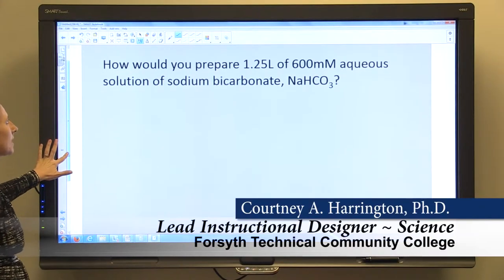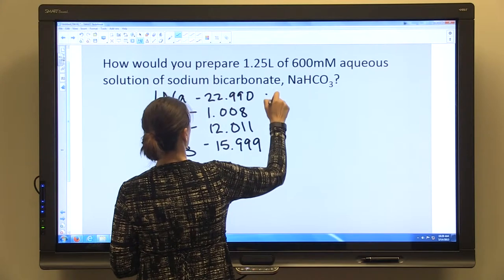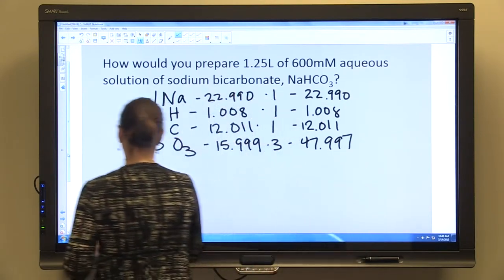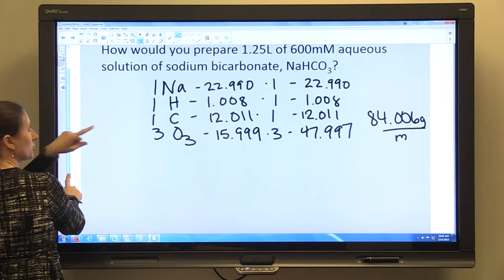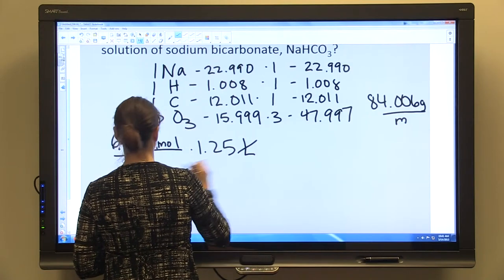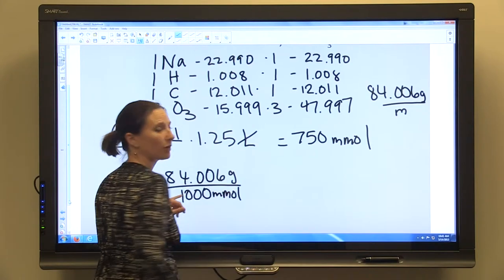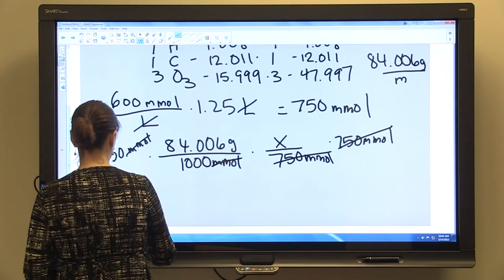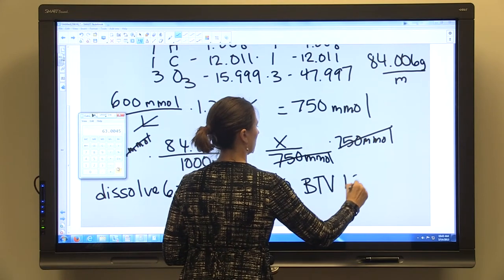Working With Molarity Part 3